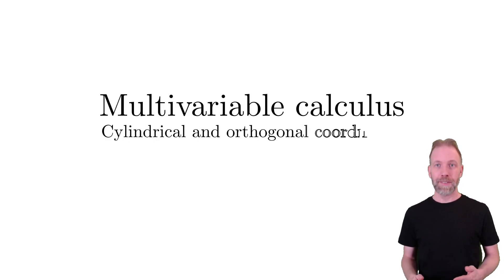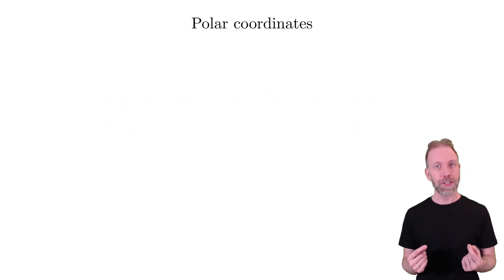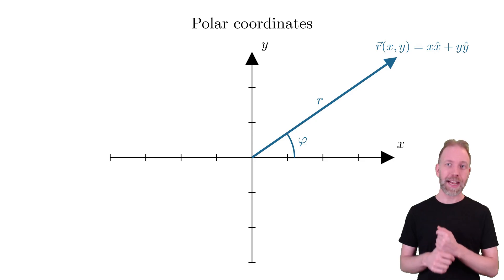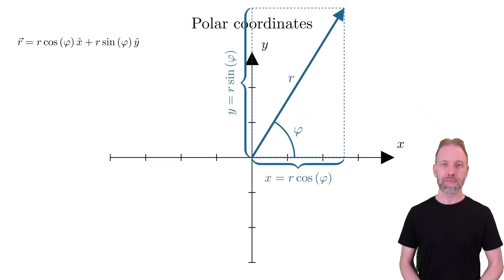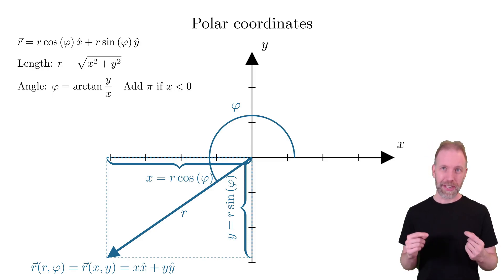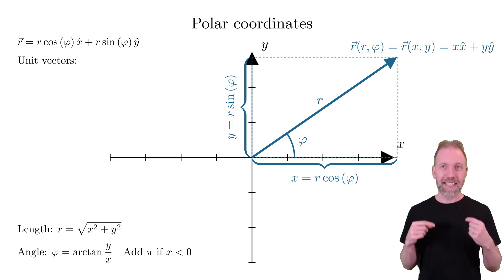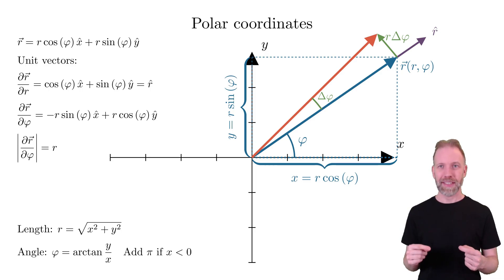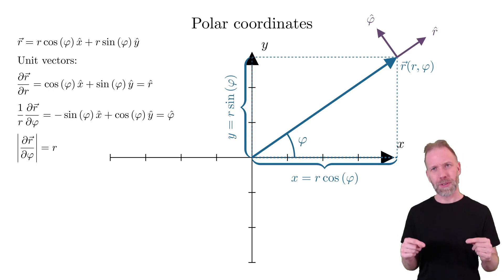Multivariable calculus 4.1 - Introduction to cylindrical and general orthogonal coordinate systems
This introduction will focus on the general coordinate transforms for polar and cylindrical coordinates. We will also focus on the unit vectors and how to set up unit vectors for general orthogonal coordinate systems, and how to rewrite vectors using these unit vectors

0:00 The position vector in polar coordinates
2:36 Unit vectors in Cartesian coordinates
4:58 Unit vectors in polar coordinates
7:47 Unit vectors for general orthogonal coordinate systems
9:27 Conversion of unit vectors between Cartesian and polar coordinates
11:43 Converting vectors between Cartesian and polar coordinates
14:01 Cylindrical coordinates